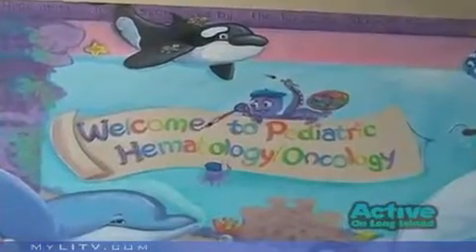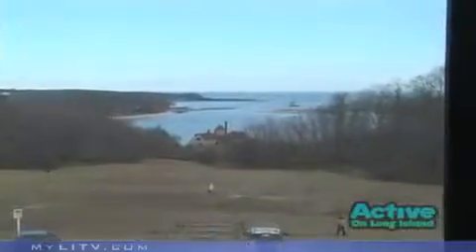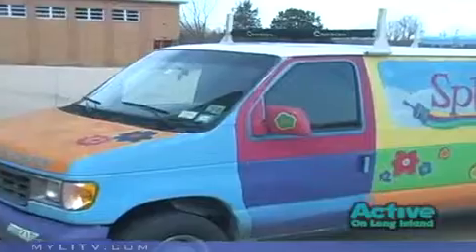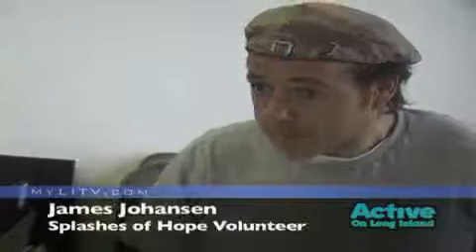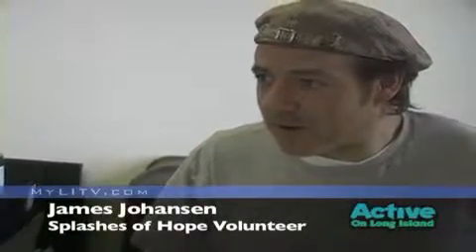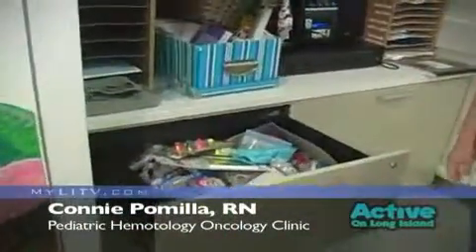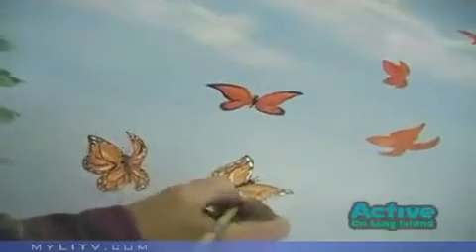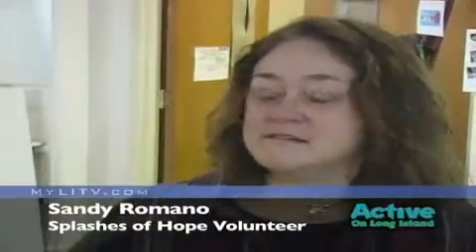MYLITV.com Active Long Island: featuring Senator John Flanagan's Sponsored Splashes of Hope Murals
A story about the mission of Splashes of Hope, and where it is fulfilled. This video is from 2009 and shows the Splash Studio, murals painted for the Veteran's Home at Stony Brook, as well as Make A Wish facilities.